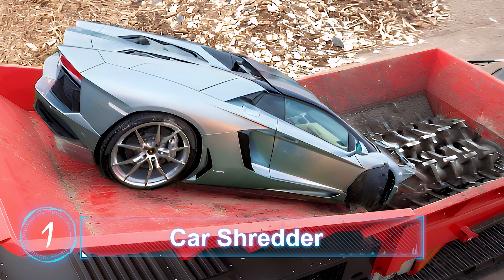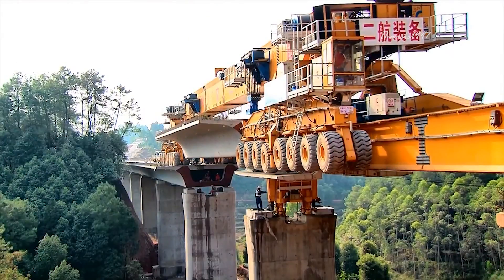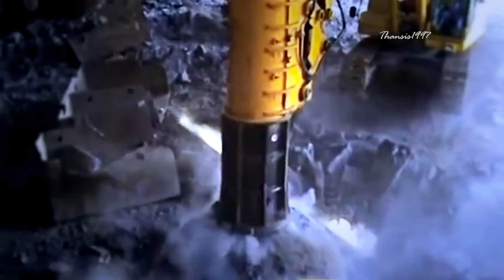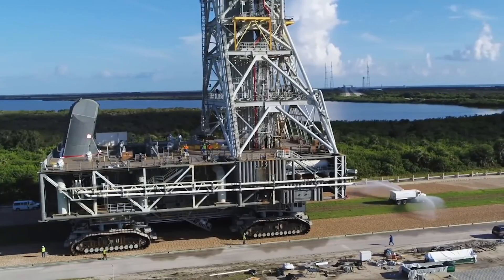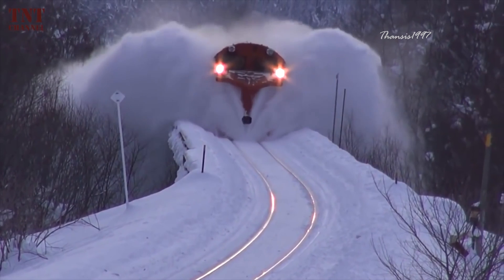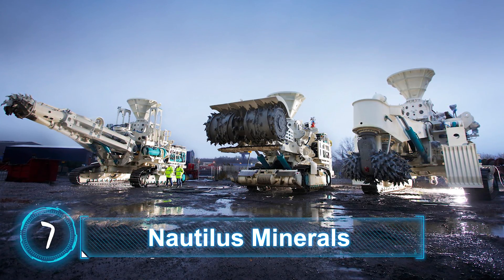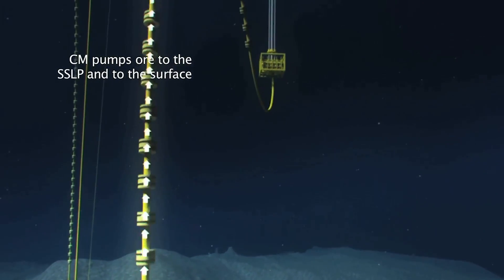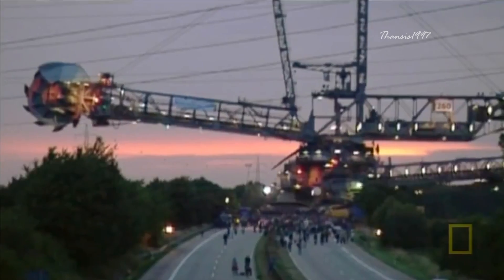8 EXTREME Machines That Will Blow Your Mind! 🚀💥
Witness 8 of the MOST EXTREME INDUSTRIAL MACHINES ever created! 🚀💥
From a car shredder that crushes luxury vehicles in seconds to NASA’s legendary rocket transporter, these engineering marvels will blow your mind!

🔥 Featured Machines:

00:00 - Car Shredder: Watch a Lamborghini disintegrate in seconds!

01:10 - SLJ900: The giant that builds bridges like LEGO blocks! 🌉

02:12 - Fractum Breaker: A 400,000-joule hammer that pulverizes concrete!

03:14 - Crawler Transporter: NASA’s 6.6-million-pound rocket mover for Artemis missions! 🚀

04:17 - Train Snowblower: A monster that devours 12,000 tons of snow hourly! ❄️

05:57 - PONSSE Ergo: The agile forestry harvester with ninja-like precision! 🌲

07:00 - Nautilus Minerals: A deep-sea mining robot hunting gold 1.6km underwater! 🌊💎

08:21 - Bagger 293: The world’s largest land machine (twice the Statue of Liberty’s height)! 🗽

Prepare for non-stop action and jaw-dropping engineering!

👍 LIKE if you’re amazed! 💬 COMMENT your favorite machine below!